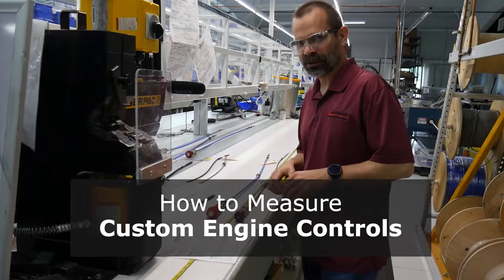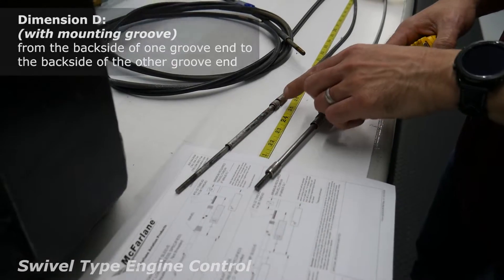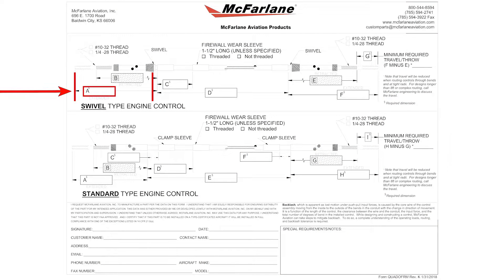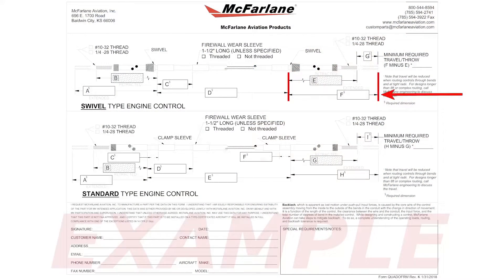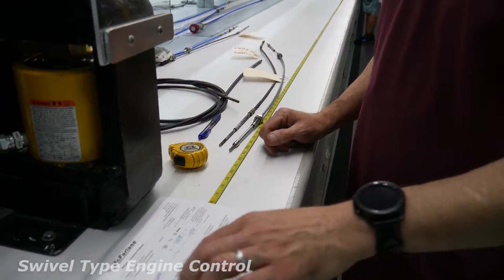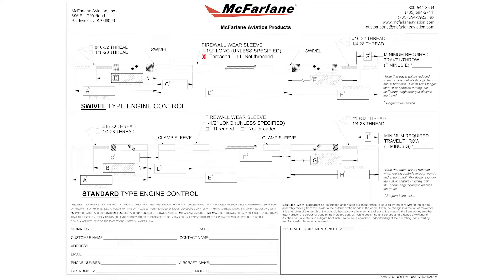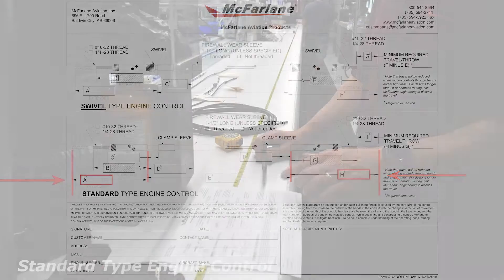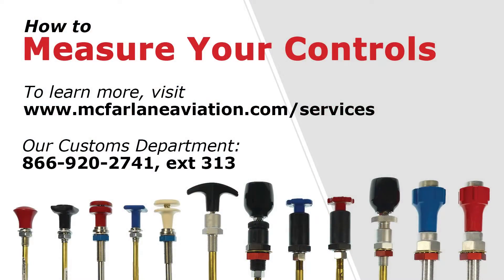How to Measure Your Engine Control (Quadrant)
We custom manufacture many products, including our engine controls. Learn how to measure your existing controls for a custom replacement.

This video is instructional for those with a quadrant style control. If your control has a knob, watch our video on how to measure those dimensions!